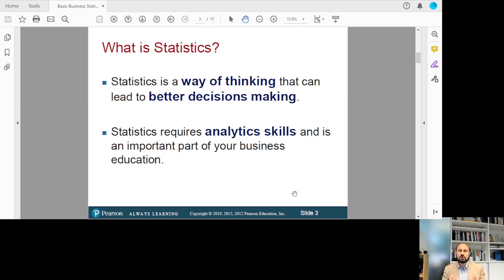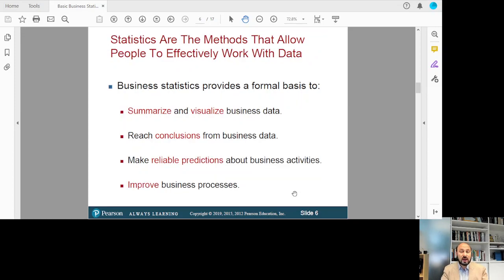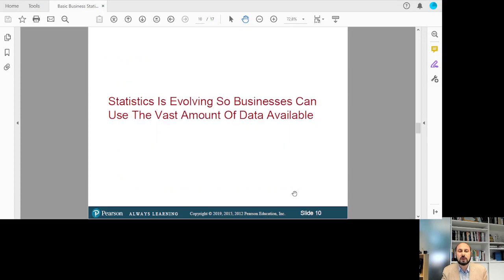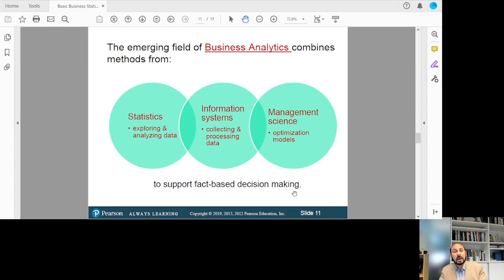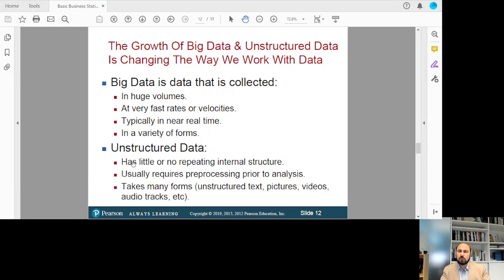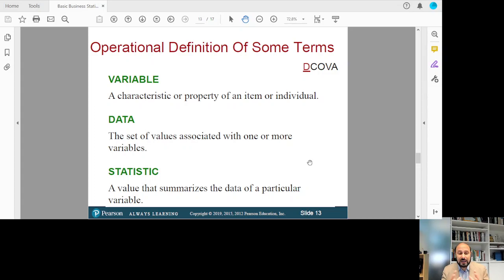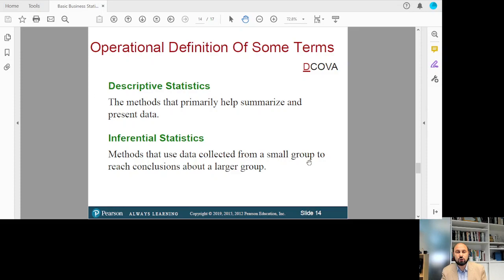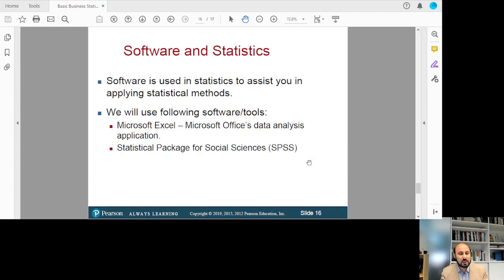Business Statistics and Business Analytics